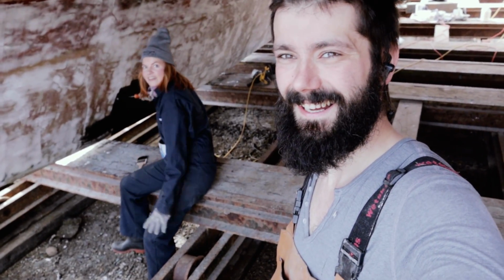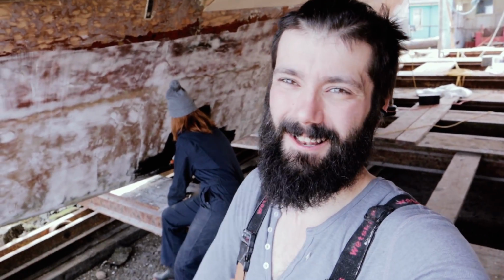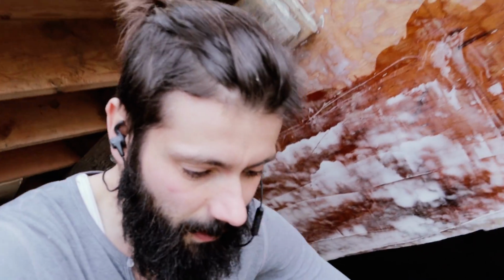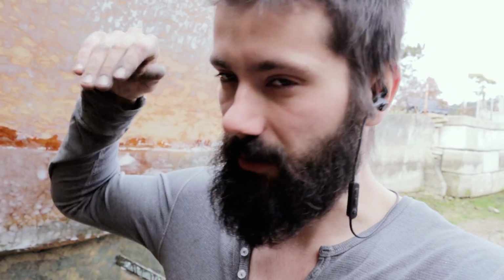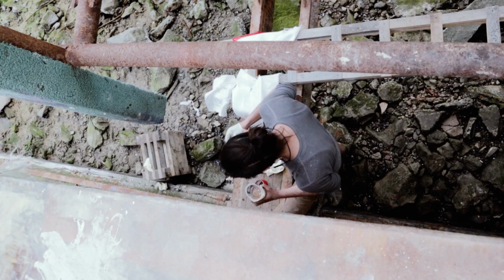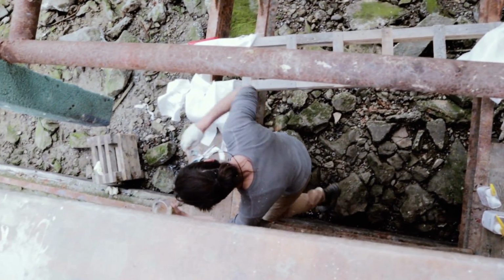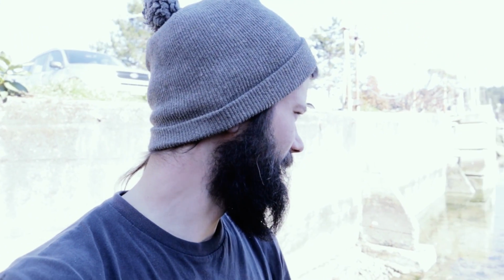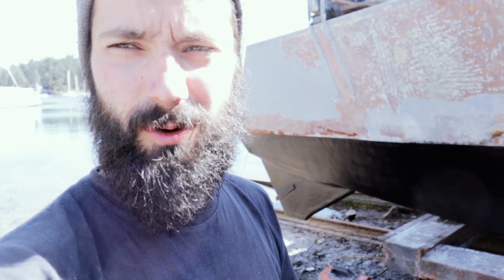Splash Day - Sink or Swim 143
Follow the Vagrant Vegan Show

Supporting Simon
I really appreciate your support, and if you’re interested in more, please check out my Patreon for further access to my content and to choose perks that promote my projects and even let you become part of them

Thank you for the gifts!

Asking Simon

I'm a Canadian photographer from Ottawa who got rid of everything to travel the world. I make vlogs sharing my ups and downs, and my adventures in vans, on motorbikes, and on sailboats.

-   Who is Champ?
Champ is my handsome 14-year-old Labrador, who travelled almost everywhere with me for his whole life. He loves chin scratches, fetching sticks, and scarfing down cheeseburgers and pizza.

I use a Panasonic FZ2500, a DJI Mavic Pro, a Rode video micro with Deadcat, a Zihyun Crane 3 Axis Gimbal, as well as DIY tripods and lights.

-   What are your vehicles?
I drove a 1992 Dodge Ram B350 camper van all over North America for about two years.
Travelling by motorcycle made for some unique trips. I explored the Canadian Maritimes (and deserts and backroads all over the continent) on a 2002 Kawasaki KL250 Super Sherpa dual sport bike, and also rode my 1999 Yamaha V-Star XVS1100 cruiser with a Champion Escort sidecar across my home country twice.
From land to water travels: I currently live and work on a 1979 Wharram Oro 47 catamaran.

-   What are your plans with the boat?
I will fix it up, run it on nothing but green electric power, and sail off into the sunset.

-   How do you find all these cool places we see in the videos?

-   How do you afford your lifestyle?
I live and travel economical by using free camping and mooring, cooking my own meals, thoroughly researching products and how-to’s online, practicing a DIY approach, and being as efficient as possible with my resources. I've struggled financially for most of my life, and although I'm blessed with helpful friends and family as well as being able-bodied, white and male, I don't subscribe to the belief that you need someone footing your bills in order to pursue your passion. So, I learned that you DO need to sacrifice comfort, consistency, safety, and a traditional career but that it IS possible, worth it, and the only lifestyle that makes me happy.
I make my income almost entirely by creating content for YouTube, but it's a tight budget. When it isn't enough, I go back to regular work such as photography, videography or construction, but that takes the focus away from my own projects.

-   How does your dog fit into this lifestyle?
It's really not as difficult as people seem to think. I spend most of the day with Champ anyways, since we enjoy similar things, like eating food and being outdoors. I let the constraint of bringing my dog with me help me make decisions about where I go and what I do, so I avoid places that ban dogs, and therefore spend more time in nature instead of in cities.

-   How do you make it work as a digital nomad?
My electrical power set-up allows charging my camera and laptop to film and edit almost daily. For Internet access quick and reliable enough to upload my episodes a few at a time, I use coffee shops and libraries. I also use a data package on my phone (10GB), a WiFi antenna, and a WiFi booster.